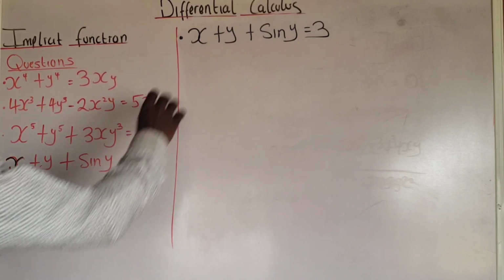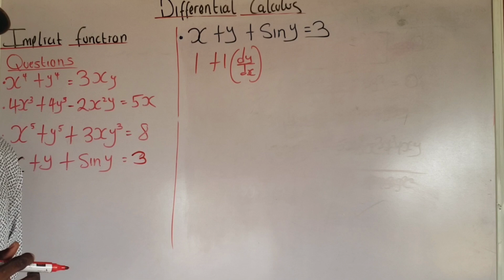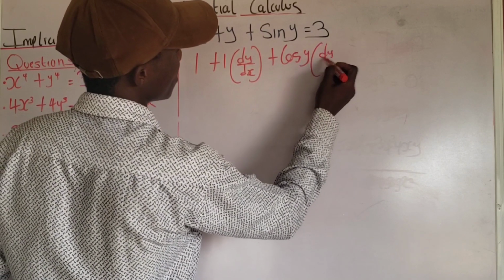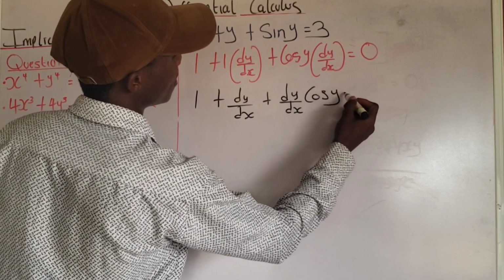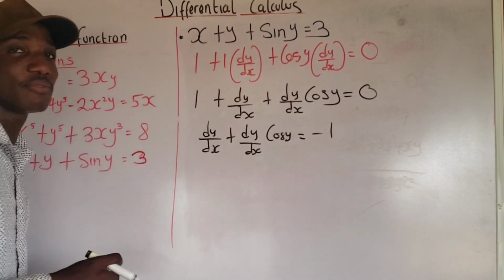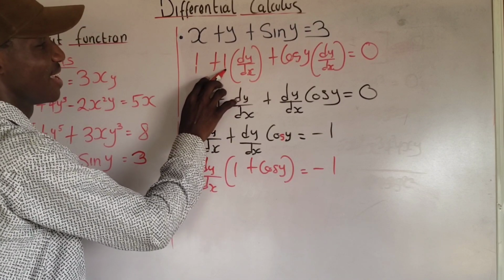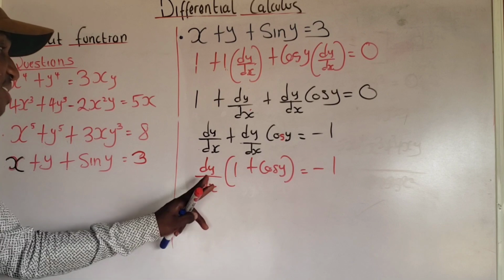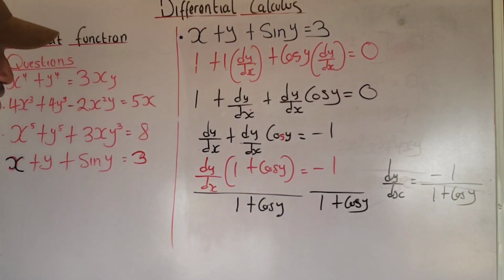Implicit Differentiation| Implicit Differentiation 4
This video focus on how to find the derivative of an implicit function step by step